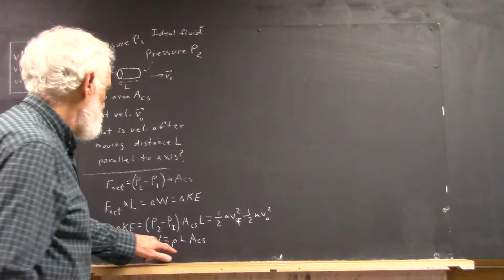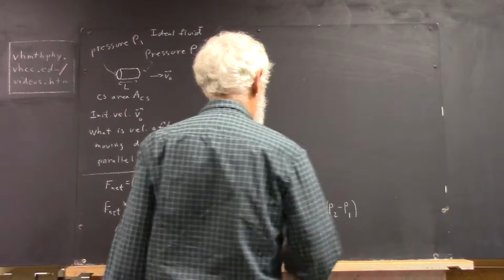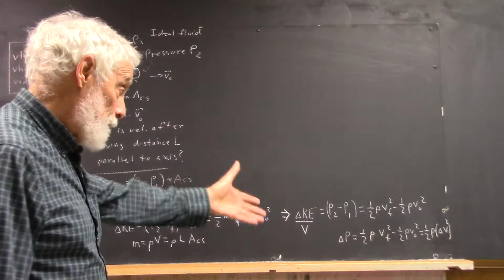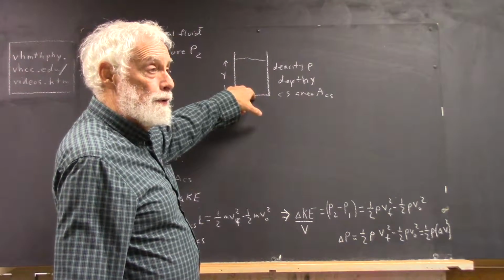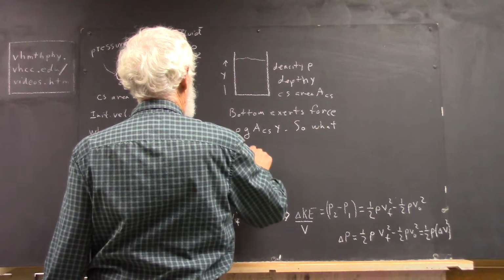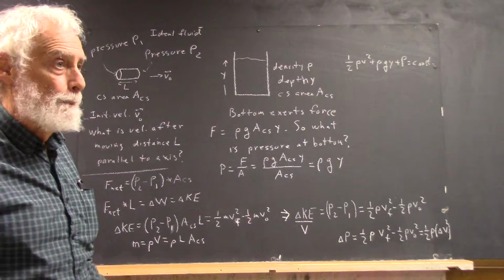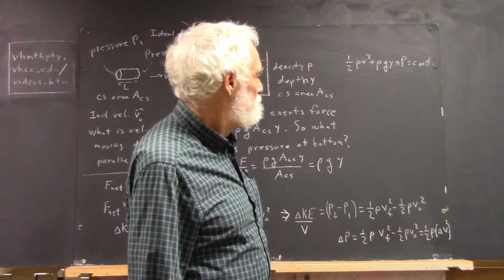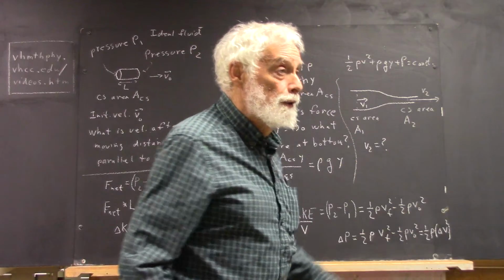daguniv 1213 KE change per unit of volume is pressure change bernoulli s equation 13